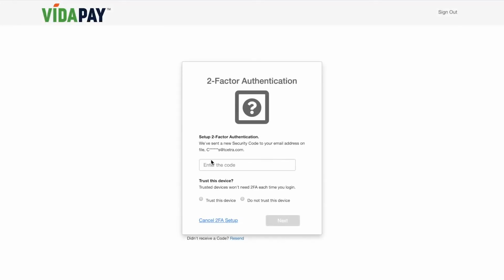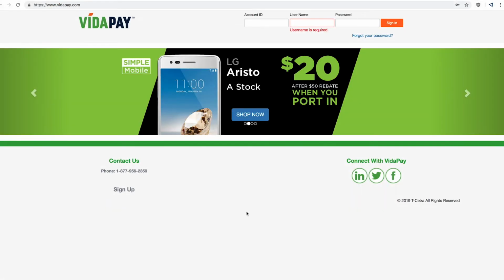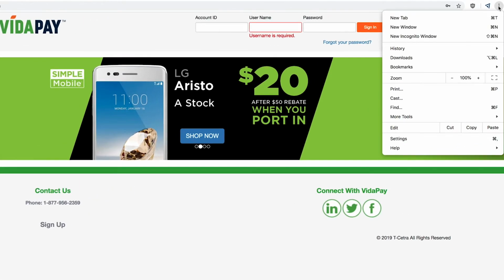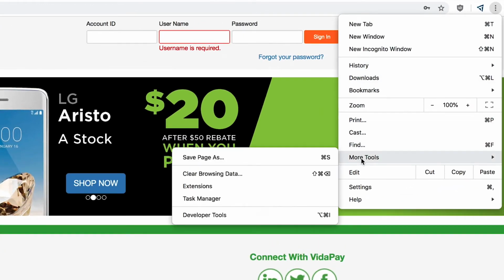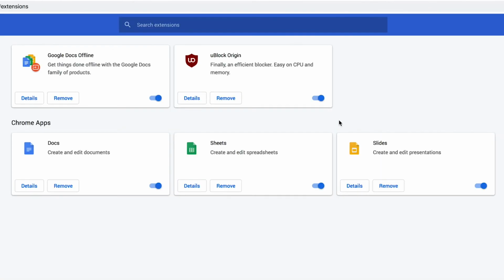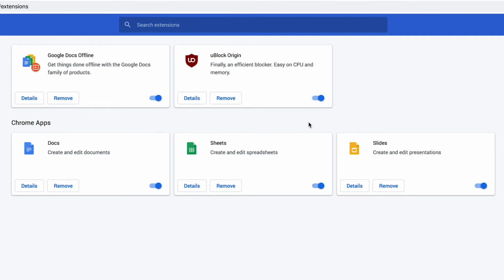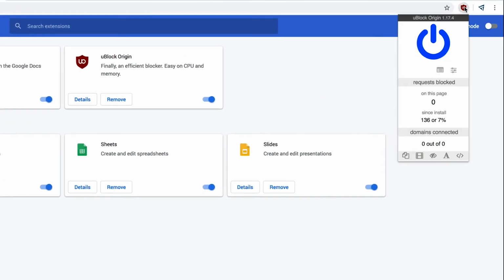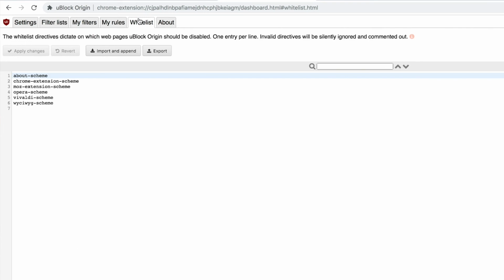2-Factor Authentication Troubleshooting: Ad Blockers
Tired of having to enter a 2-Factor code every time you log into VIDAPAY? Your Ad Blocker may be the problem, here is a potential way how to fix it.